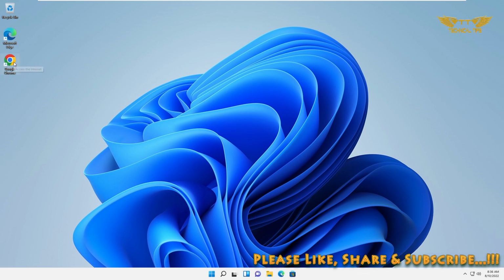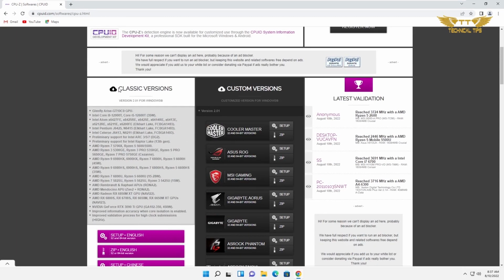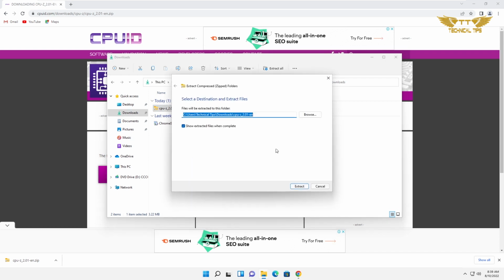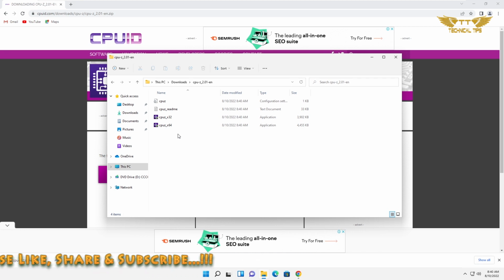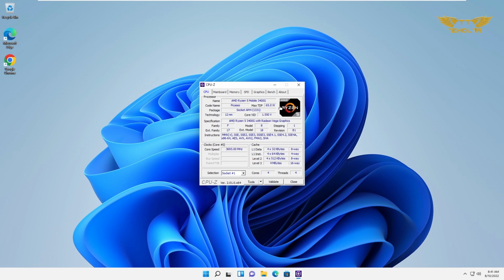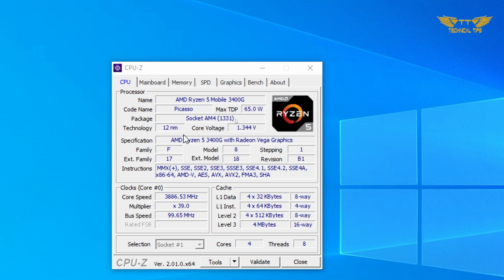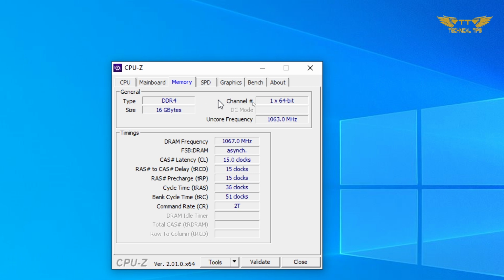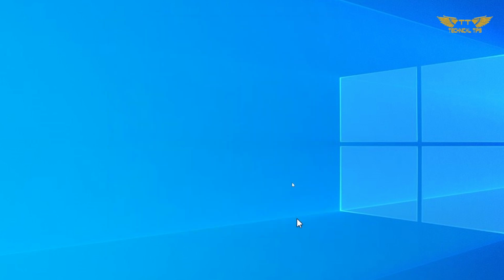How to find full System Configuration in Windows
In this video I have shown how you can find your system configuration using a sftware.

Video Highlights:
How do I find full System Configuration in Windows 10?
What is configuration in computer system?
How do I tell how much RAM I have?
How to check the RAM type DDR3 or DDR4 in Windows 11